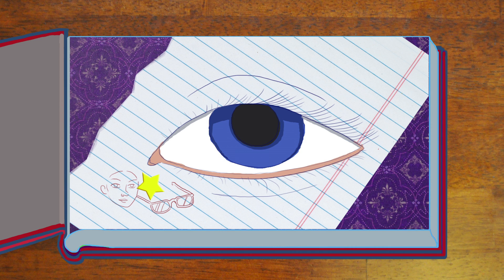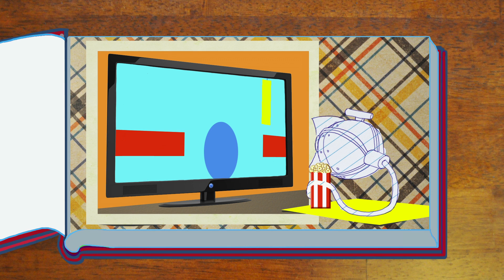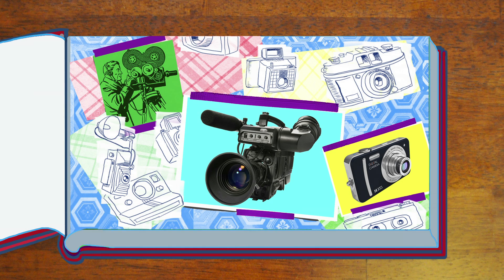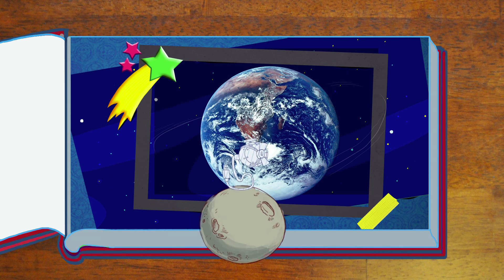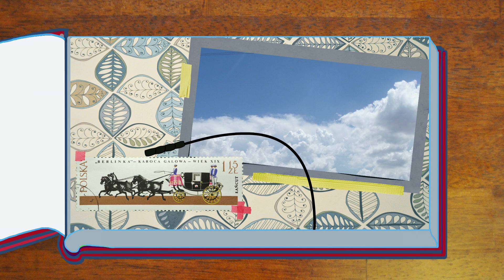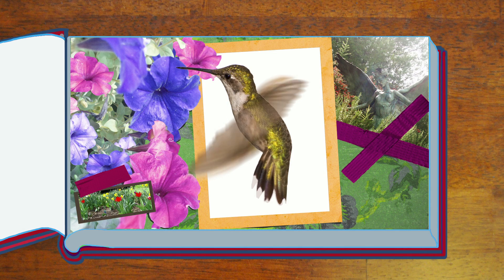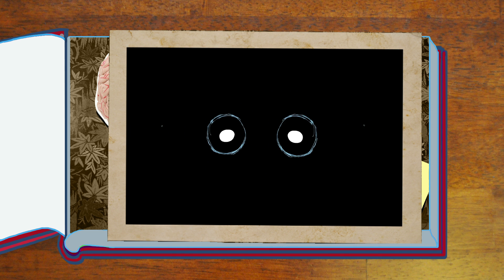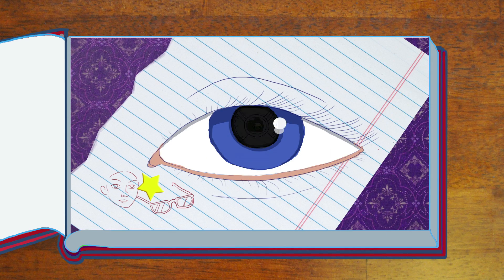What cameras see that our eyes don't - Bill Shribman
Our eyes are practically magical, but they cannot see everything. For instance, the naked eye cannot see the moment where all four of a horse's legs are in the air or the gradual life cycle of plants -- but cameras can capture these moments. Bill Shribman gives examples where photography can pick up where the eye leaves off.

Lesson by Bill Shribman, animation by Flaming Medusa Studios Inc.